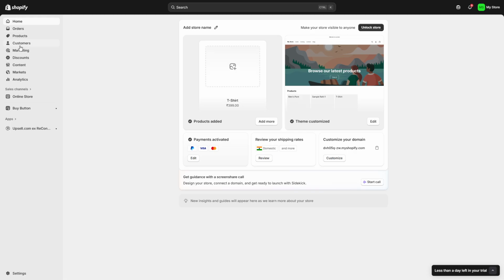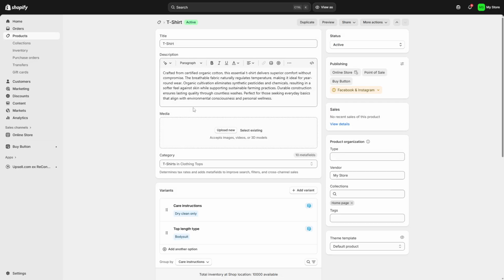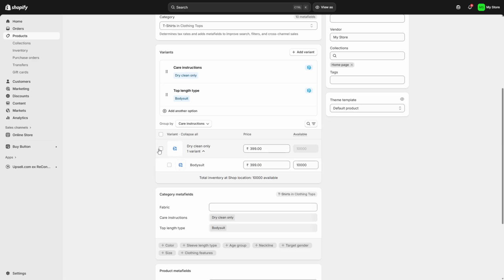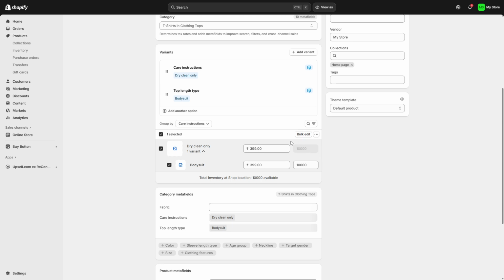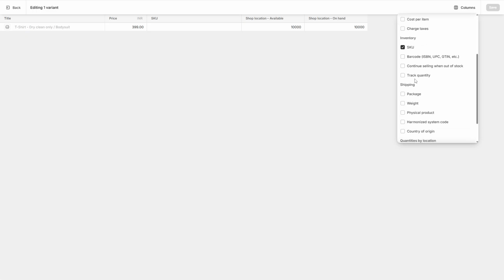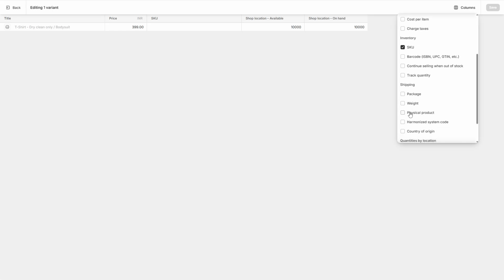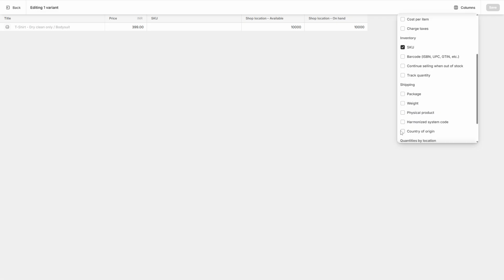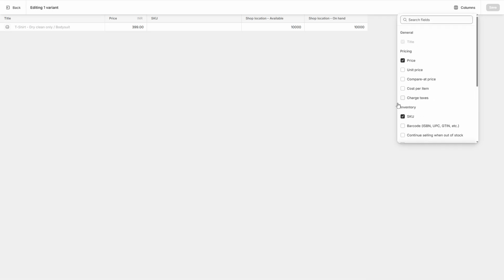How to Bulk Edit Variants in Shopify (Step By Step) (2026 Guide)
How to Bulk Edit Variants in Shopify (Step By Step) (2025 Guide)